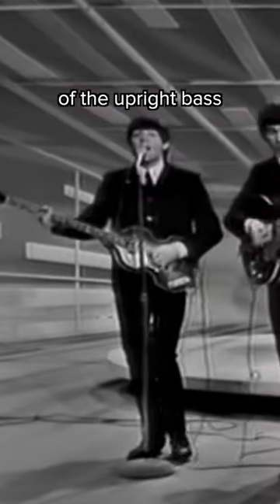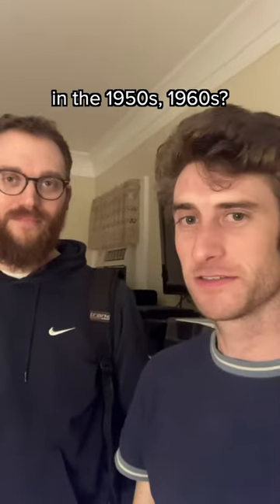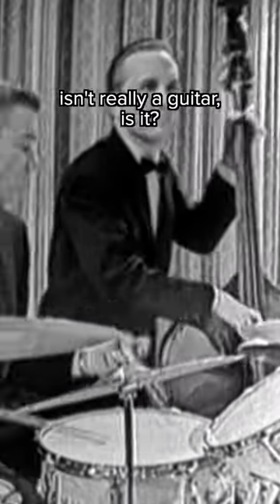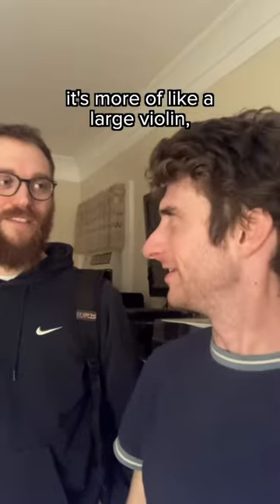What instrument does he play? 🎸 🎻